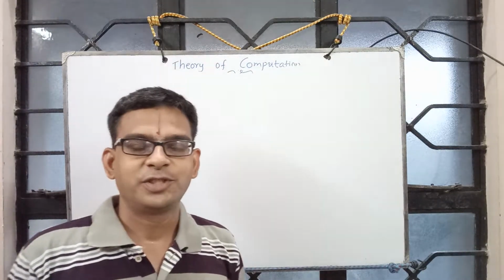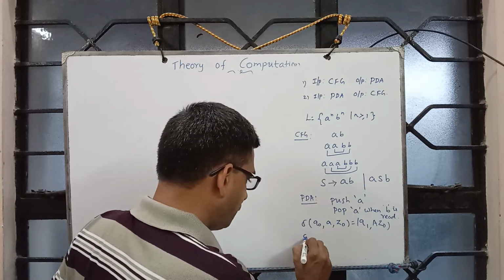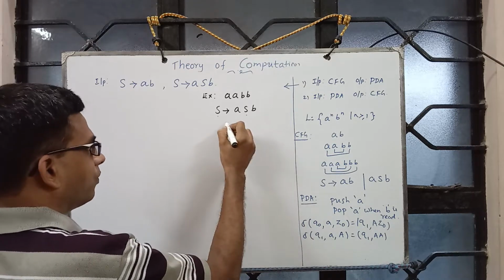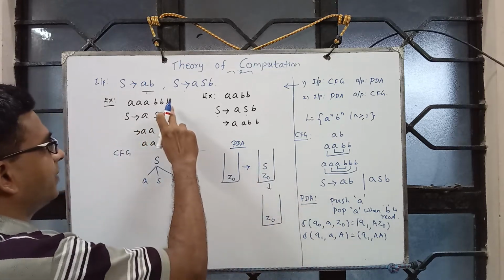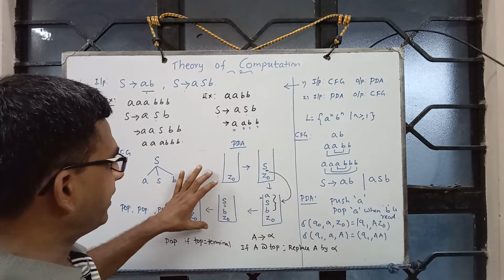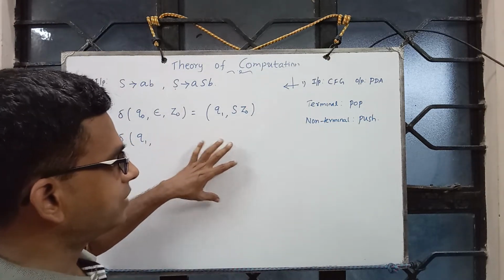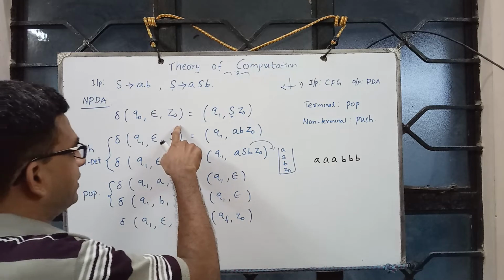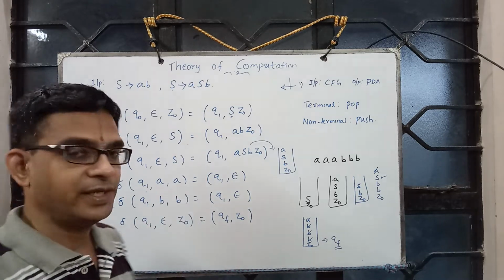L23 CFG PDA conversion